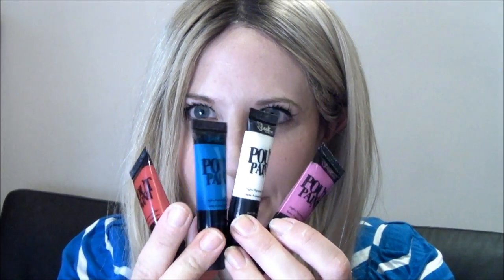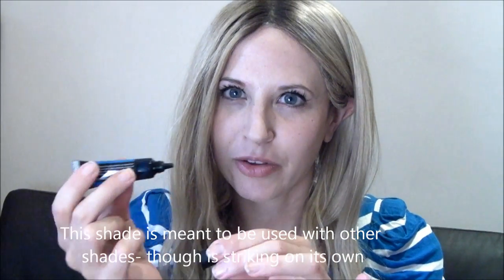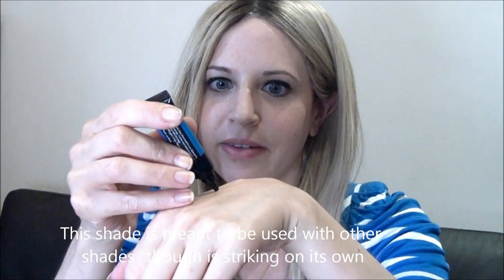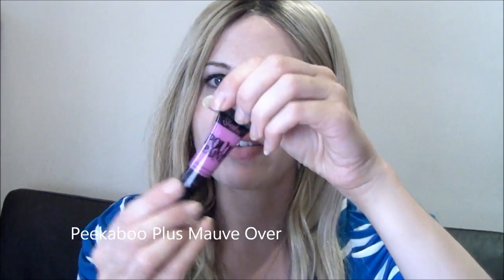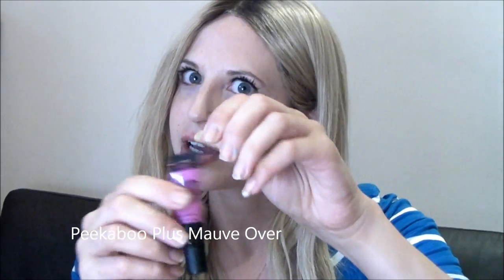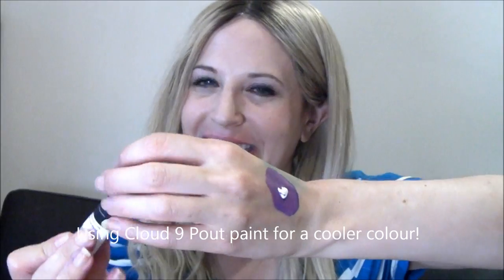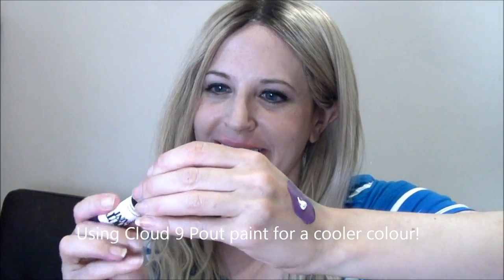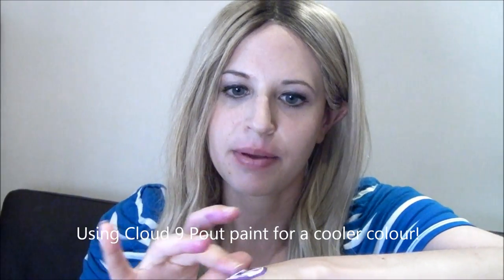Sleek Pout Paint: A review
A rather late review of the Sleek Pout Paints- meant to upload a while ago and forgot. See how bright these are on their own- but remember they should be mixed together!

NOTE: It may be unclear but the blue is meant to be used to cool the shades and the white to make them lighter and creamier.